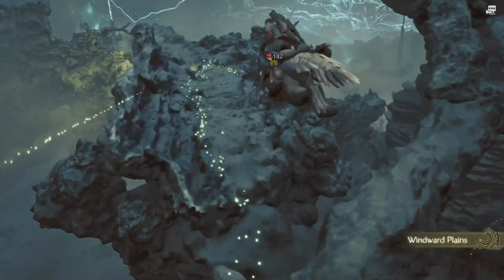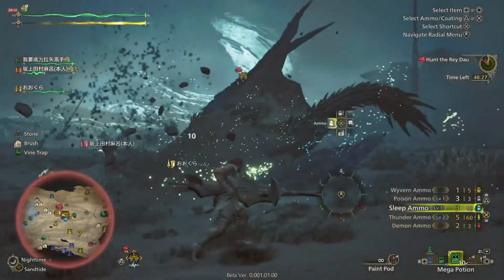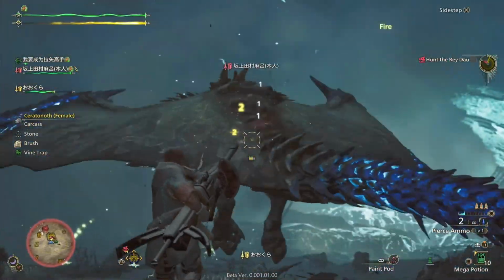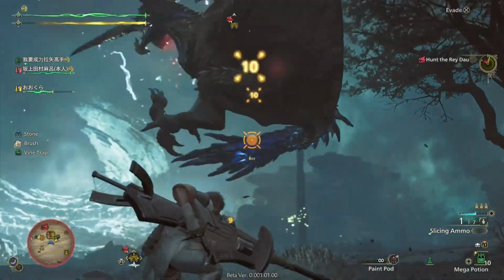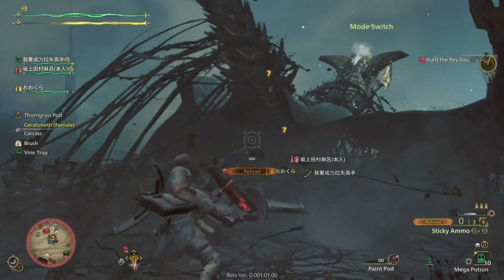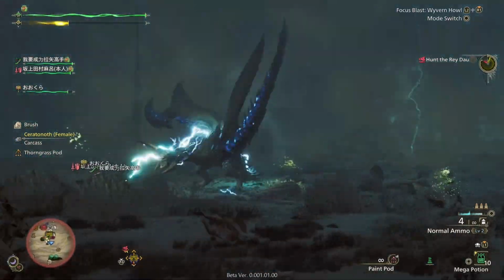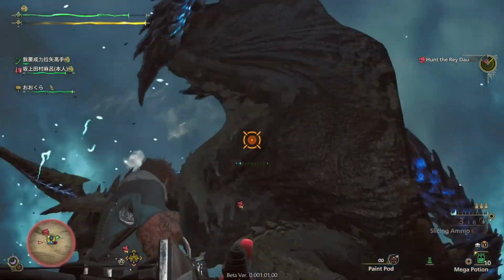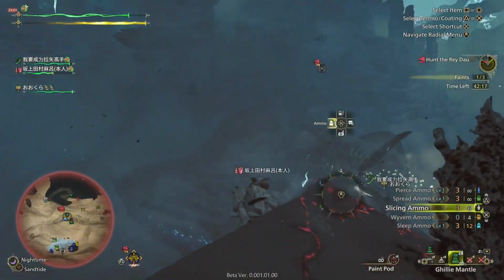Rey Dau Hunt - Monster Hunter Wildes Bata!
Hunting the Rey Dau the Windward Plains apex predator in the beta of Monster Hunter Wilds